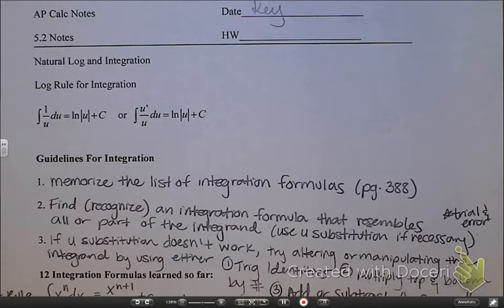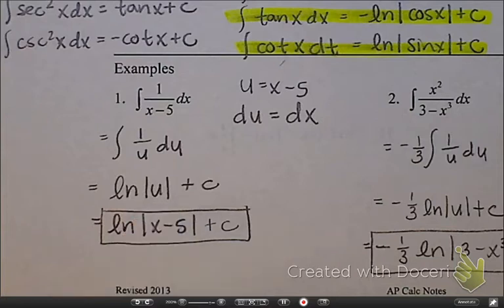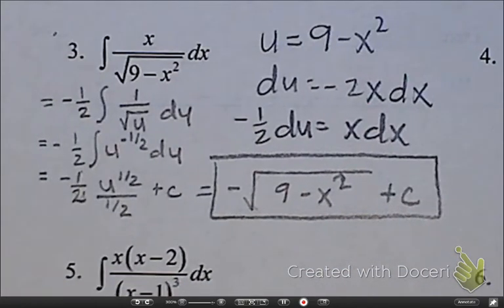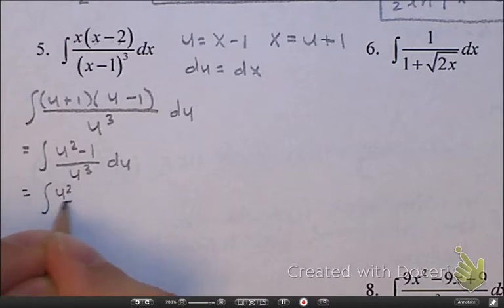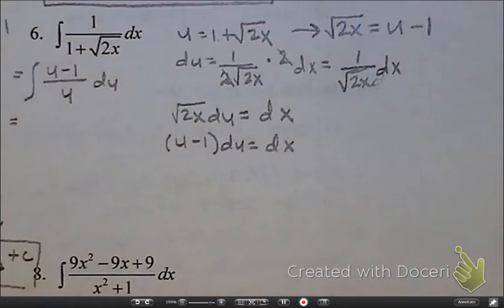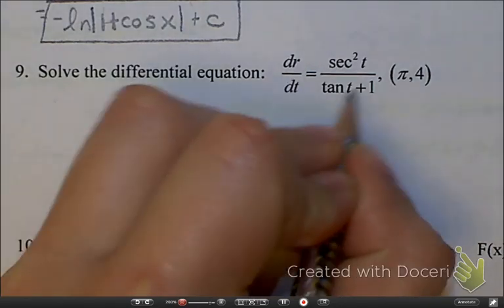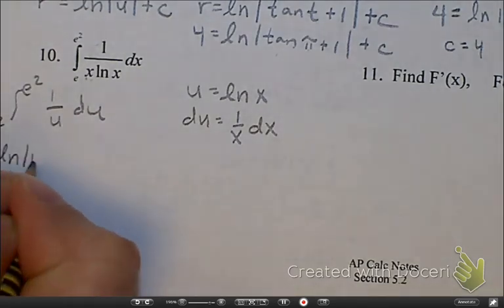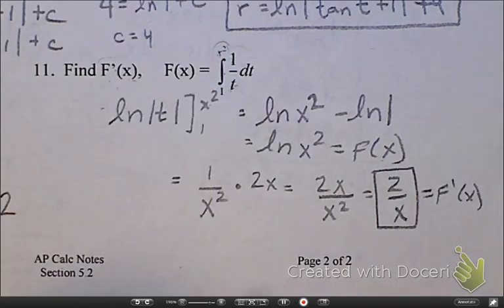5.2 Natural Log and Integration